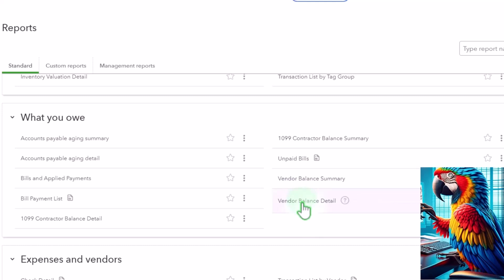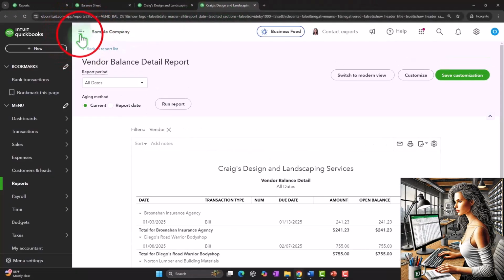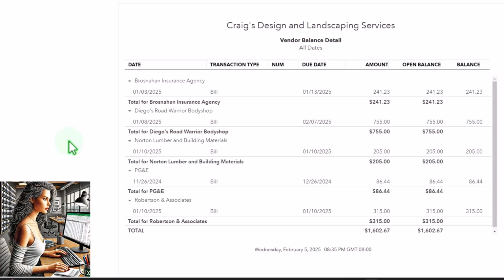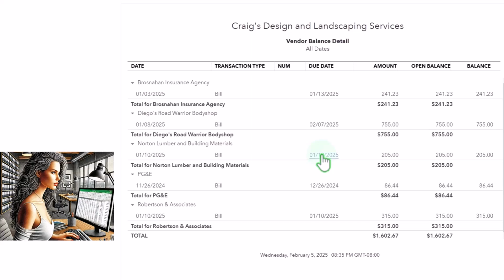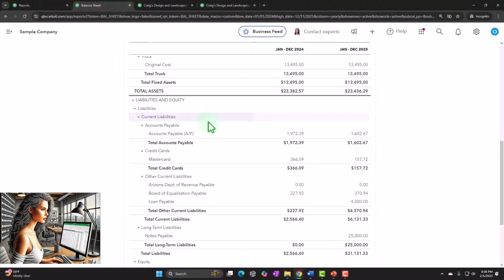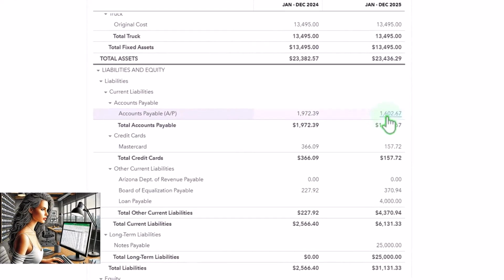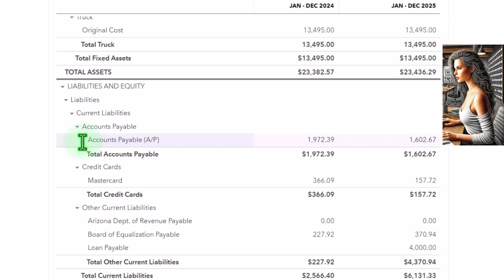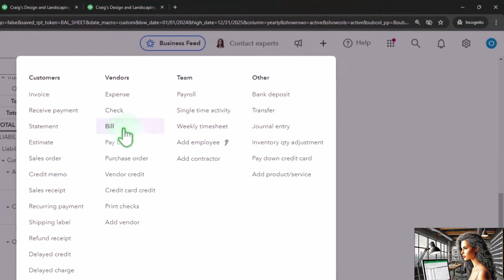Vendor Balance Detail Report 2 QuickBooks Online 2025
Vendor Balance Detail Report
QuickBooks Online 2025